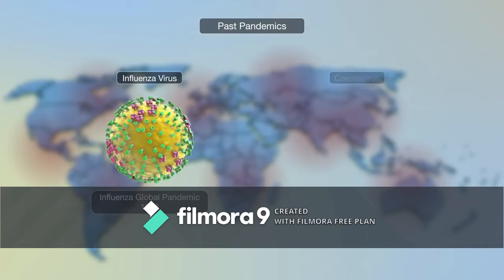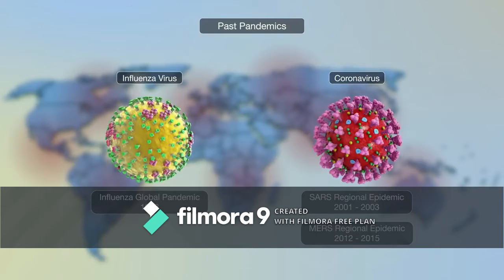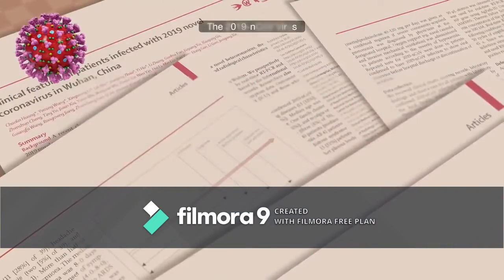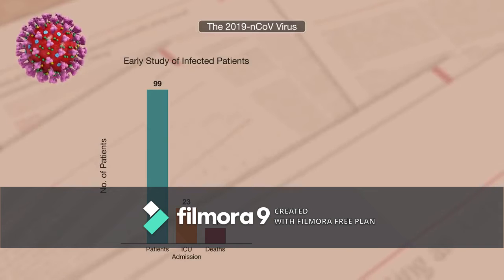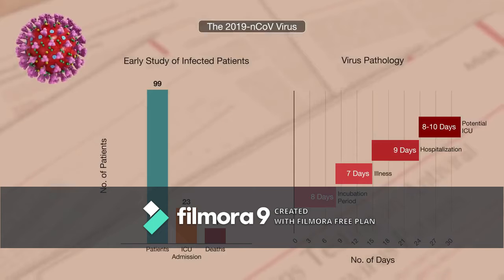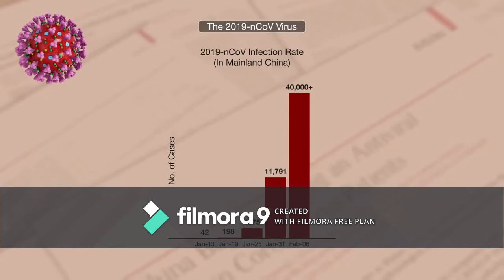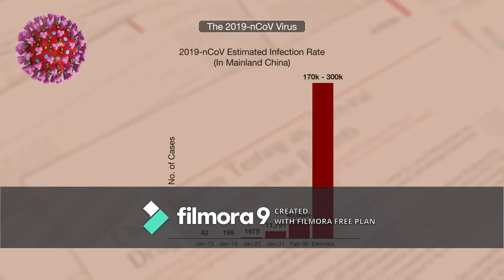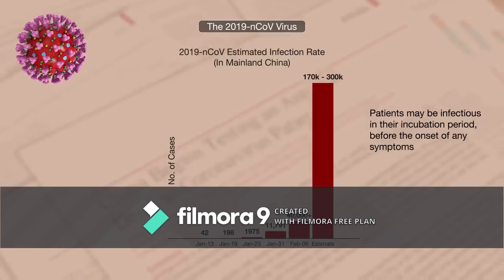Corona virus: how do I know if I'm infected and what happens next? explained